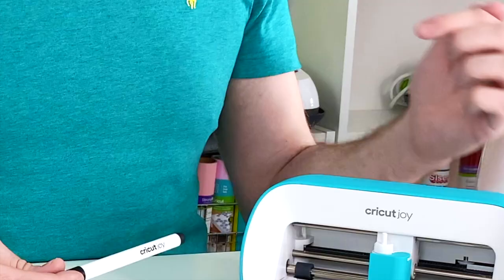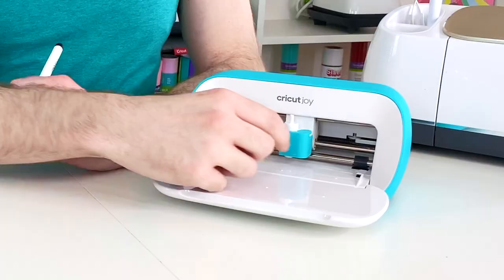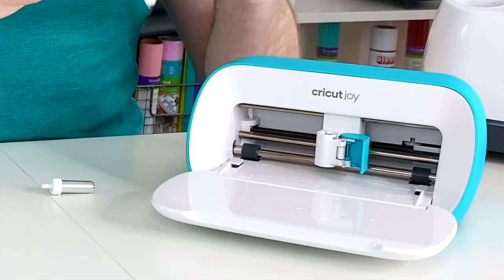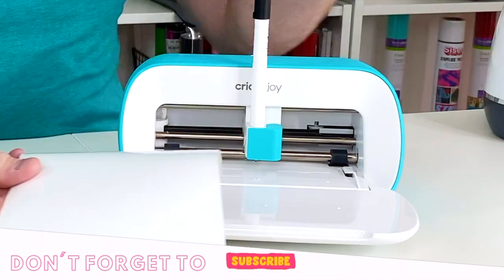CRICUT JOY 101: The BASICS for Cricut Beginners. Switching the Cricut Joy Blade with the Pen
Step 2: "Like" this video + leave a comment letting me know what you're most excited to make with the new Cricut Joy.

Step 3: Request to join our NEW "Cricut Crafting Community" Facebook Group that is EXCLUSIVE to the subscribers of this channel. The group will be officially launched on March 9th, but you can go ahead and request to join

The winner will be drawn on March 17th and will be announced in the Cricut Crafting Community Facebook Group hosted by Mr. Crafty Pants and via email.

✂️ Cricut Joy 101: The Basics for Cricut Beginners.

✨ If you'd like to learn how to use your Cricut Maker, Cricut Explore Air 2, or Cricut Joy, be sure to subscribe to Mr. Crafty Pants for Cricut projects, inspiration, and tutorials on how to use the Cricut.

I hope you enjoyed this Cricut Tutorials for Beginners!